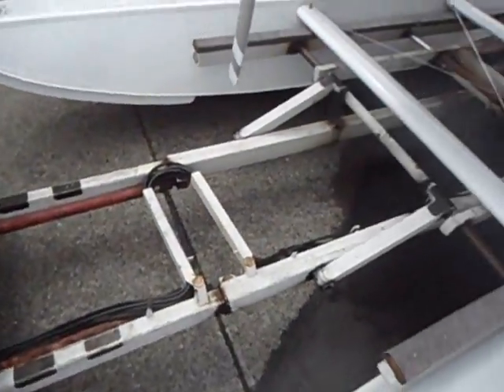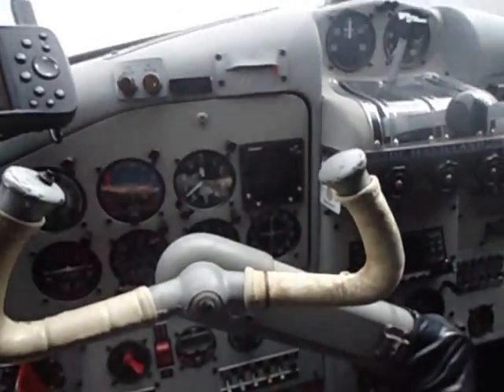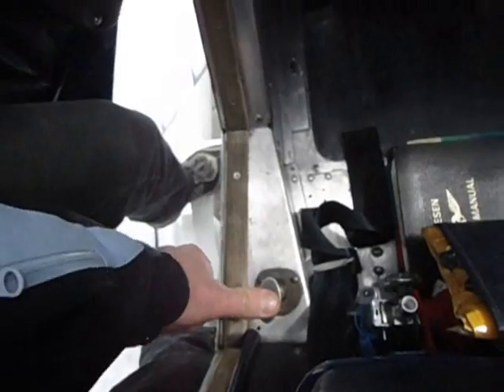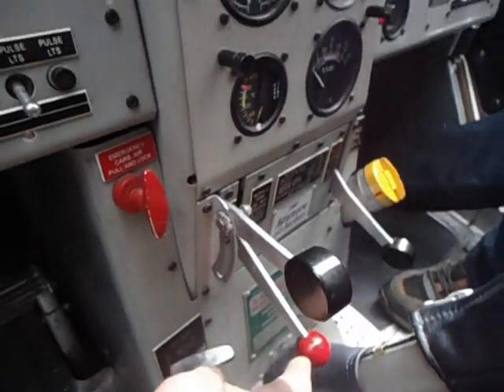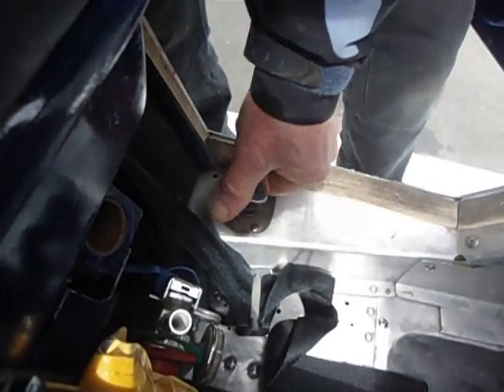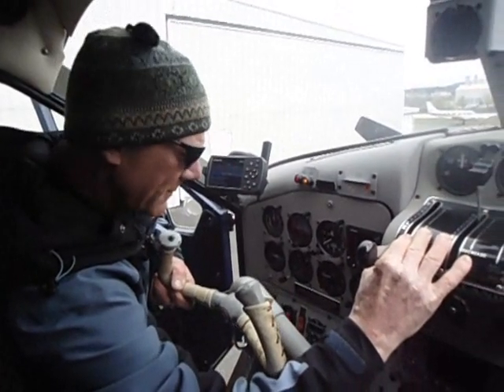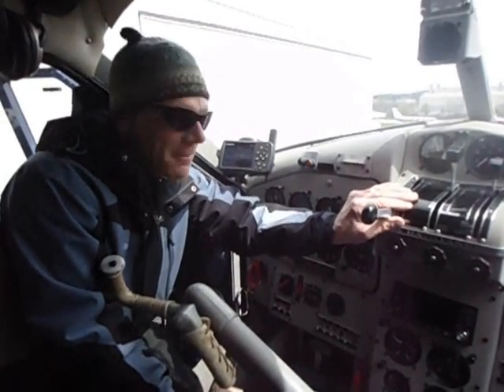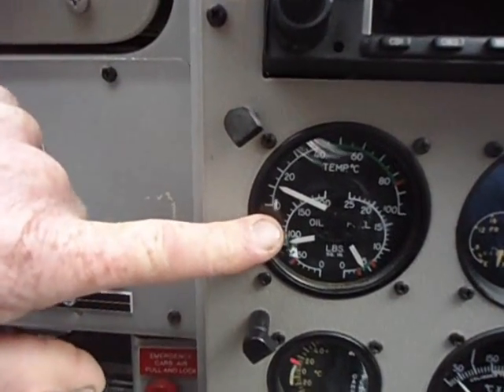How to Start a Dehavilland Beaver DHC-2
Jim shows you how to start one of the nicest DeHavilland Beavers around...